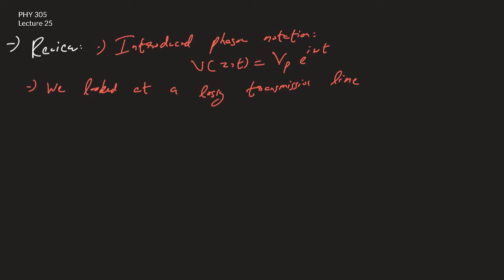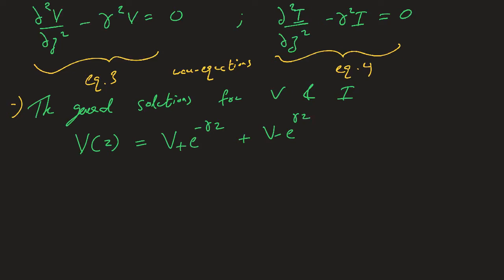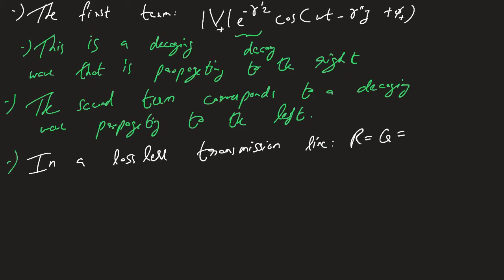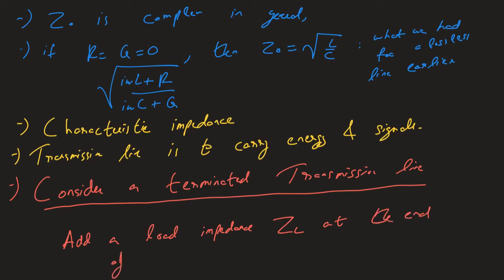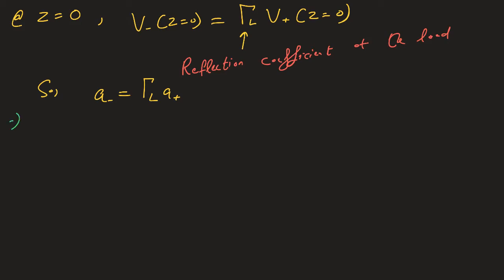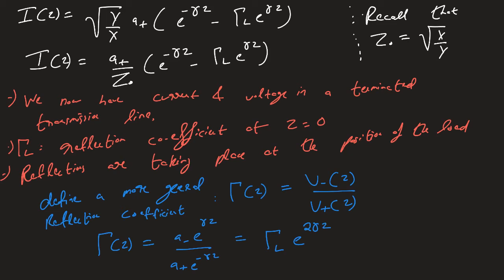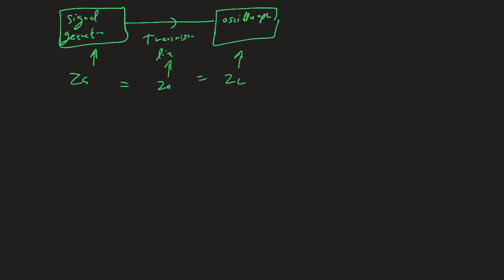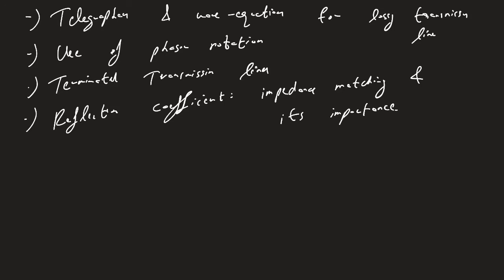PHY 305 Lecture 25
In this lecture we continue our treatment of transmission lines. Specifically, we focus on finding the impedance of a lossy transmission line using phasors. We then find the reflection coefficient in a terminated transmission line, and introduce the concept of impedance matching.